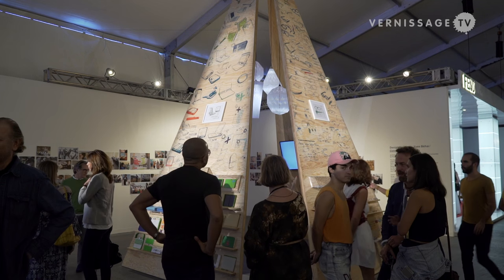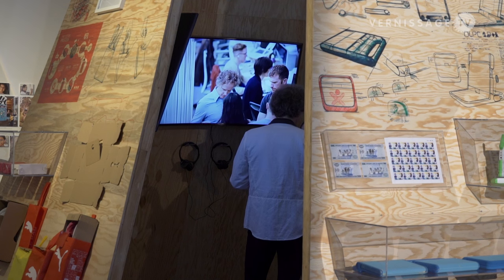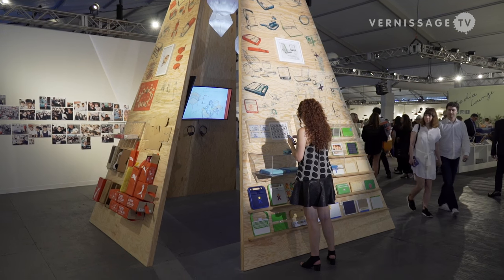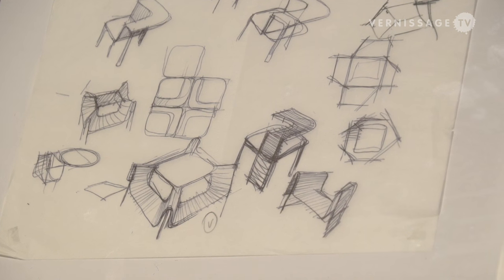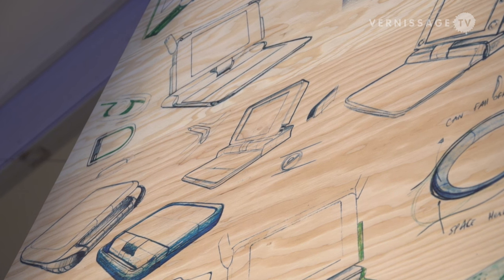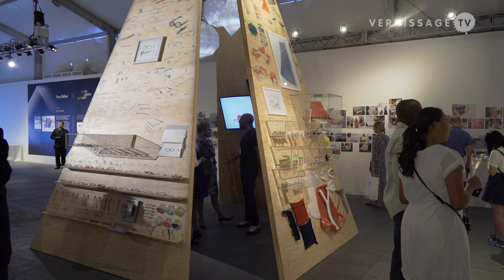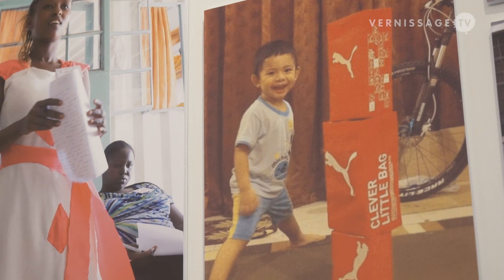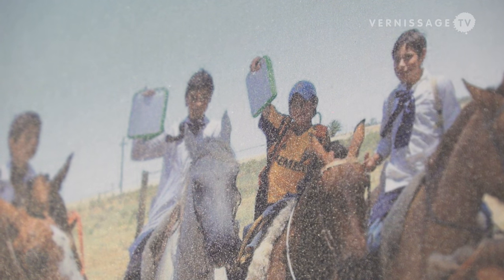Interview with Yves Béhar at Design Miami 2015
At Design Miami 2015 in Miami Beach, designer Yves Béhar has been honored as the Design Miami Design Visionary of the Year for his contributions to design and the humanitarian efforts of his studio. In this interview, Yves Béhar talks about his exhibition at Design Miami; his design philosophy; the design process; and the future of design, especially regarding the interface between technology and the human – what Yves Béhar calls the 2.0 of human interface interaction.

“As Designers, we essentially have to move forward and design less for the traditional interface between technology and the human, which has been the screen, and more towards intuitive ways to bring the information to us. So we get less stuck into our screens and go into what I call 2.0 of human interface interaction, which is going to be much more natural. I call that the invisible interface, but it's going to be more about using our five senses to understand, control and consume information around us.”

Interview with Yves Béhar, Recipient of the 2015 Design Miami/ Design Visionary Award, presented by Panerai at Design Miami 2015, Miami Beach (Florida, USA), December 1, 2015.